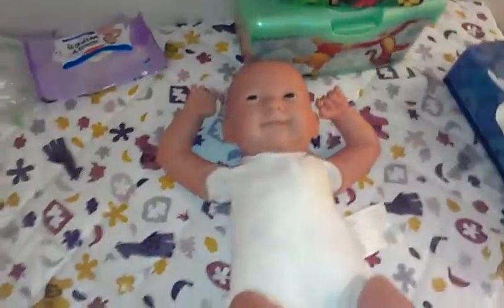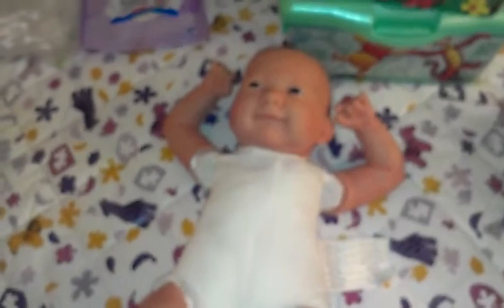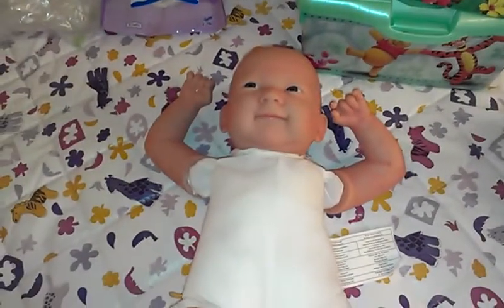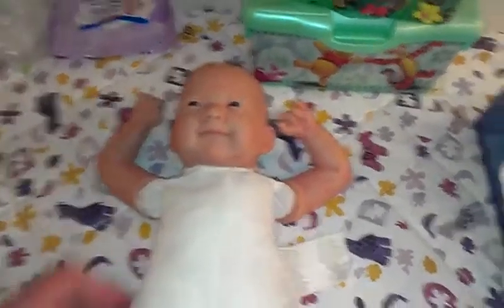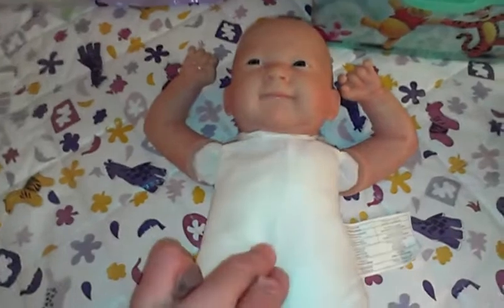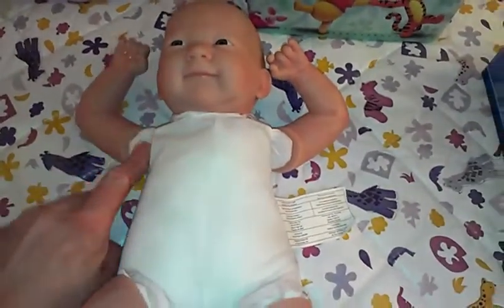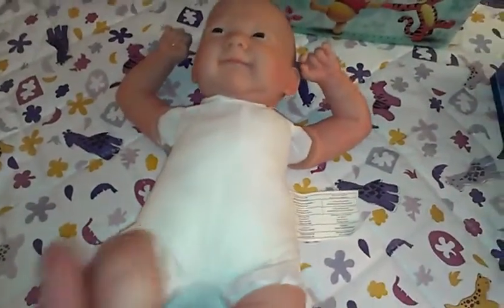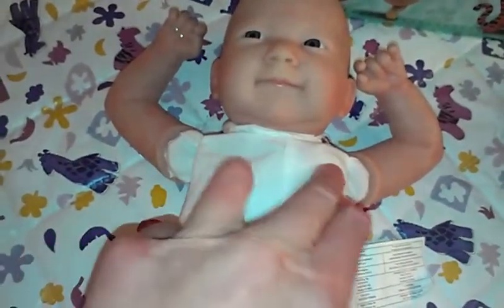Berenguer Baby Project